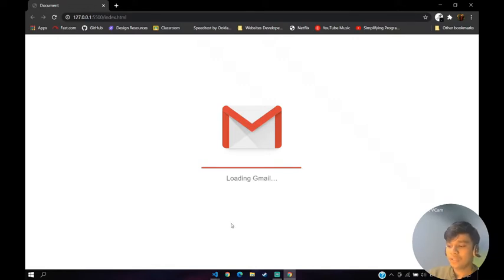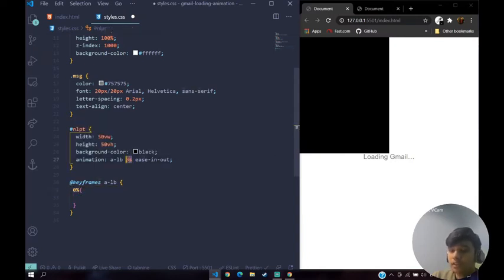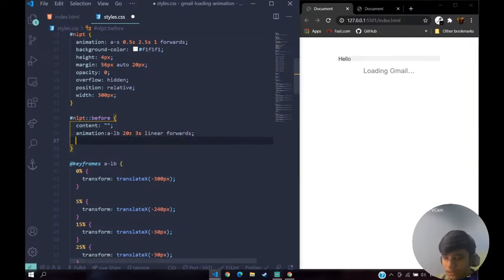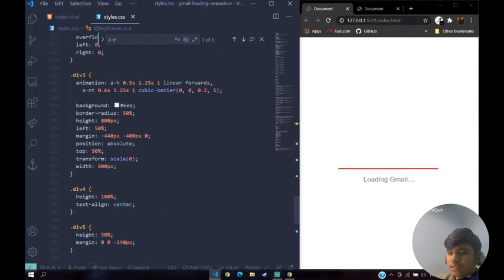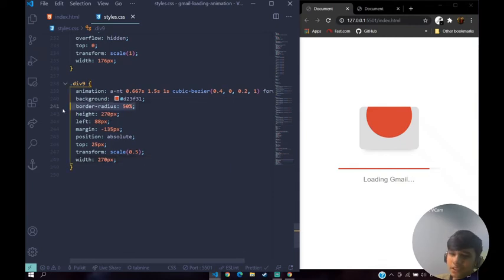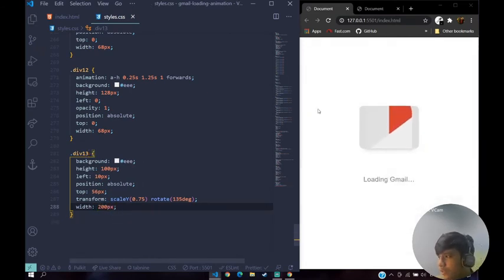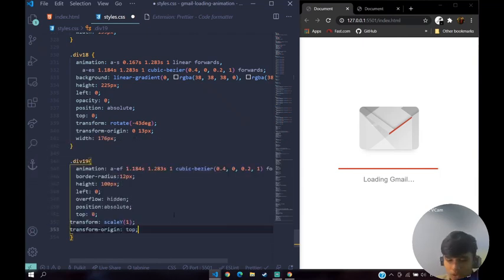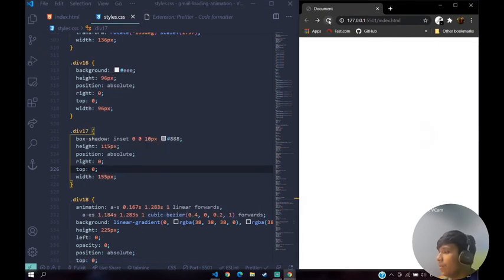Create Gmail Loading Animation with HTML and CSS | Full Gmail Clone - PART 1 | Pulkit Gupta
Hello guys. In this video we create Gmail Loading Animation with just HTML and CSS without using any images or libraries. This video is also part 1 of our Full Gmail Clone Part 2 Will be coming out tomorrow. Moreover, I am bringing up series of cloning most of the Google Applications.

If you enjoyed the video, make sure to leave a LIKE rating as it really helps me with the YouTube algorithm!

SOCIALS

MONITOR 1 - SMASUNG 42 INCH

MONITOR 2 - SAMSUNG 32 INCH